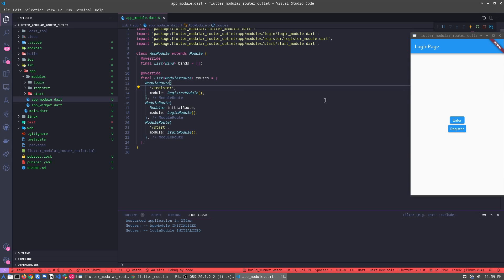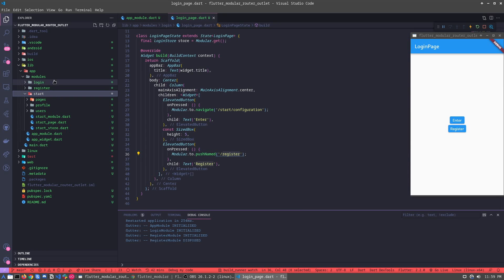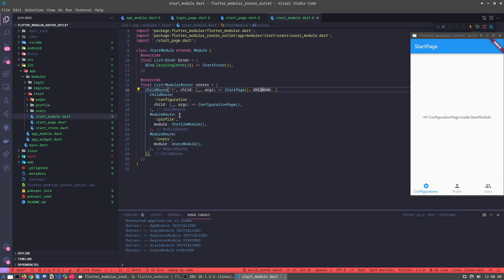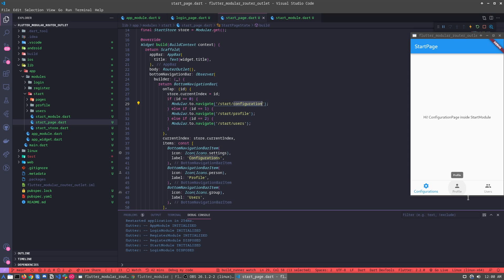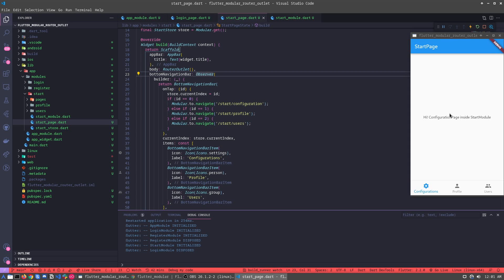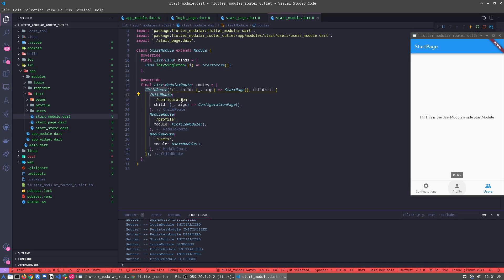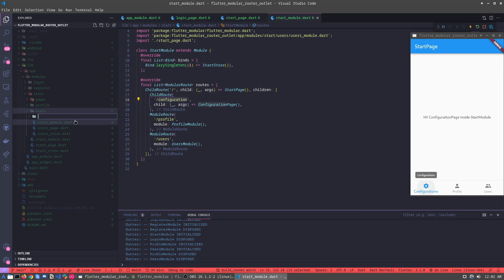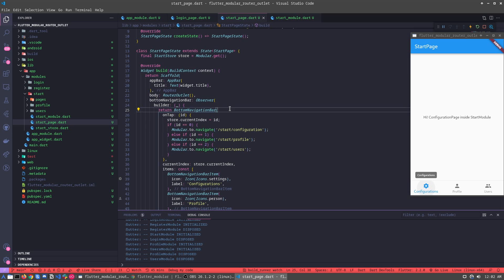Flutter Modular #4 - RouterOutlet by Raphael Barbosa (Kuringa)